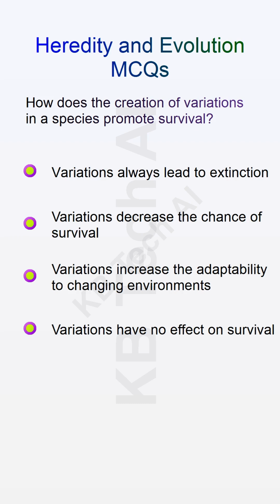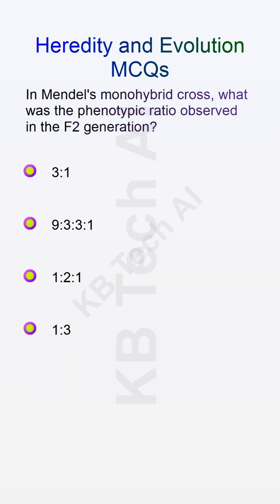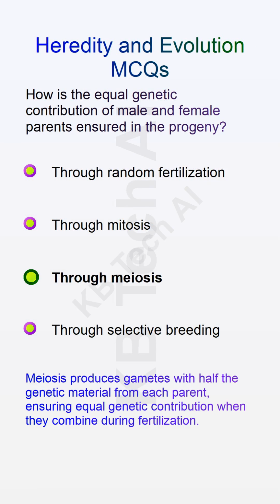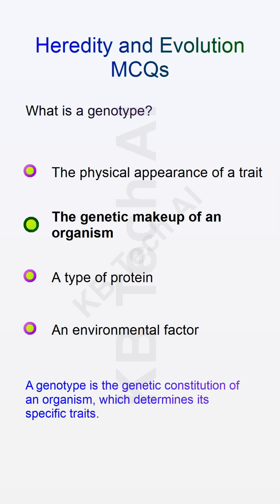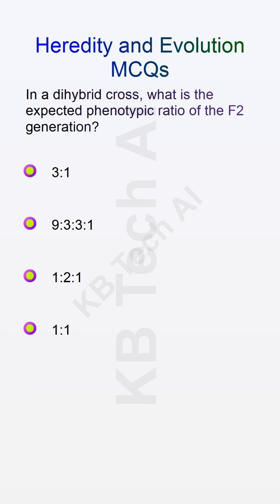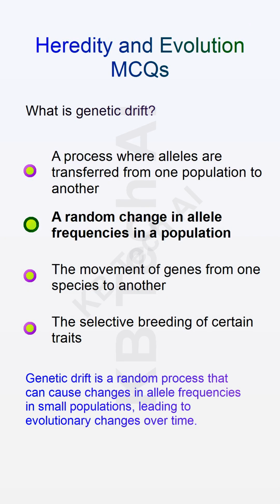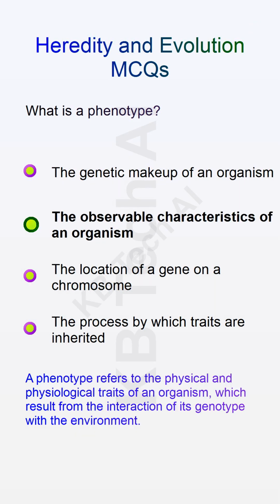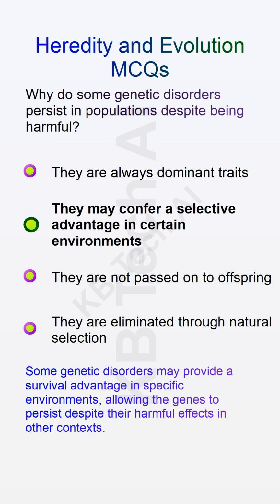Class 10 : Chapter 8 - TOP 50 MCQ Heredity and Evolution Part 1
Heredity is a fundamental biological process by which parents pass on traits to their offspring. This process is the cornerstone of genetics, explaining how characteristics and features are transmitted through generations. Understanding heredity involves exploring the mechanisms of gene transmission, the roles of DNA and chromosomes, and the principles of inheritance that govern the diversity of life.
Multiple-choice questions (MCQs) on the topic "Heredity and Evolution" Top 50 MCQ question Pdf file link available here :